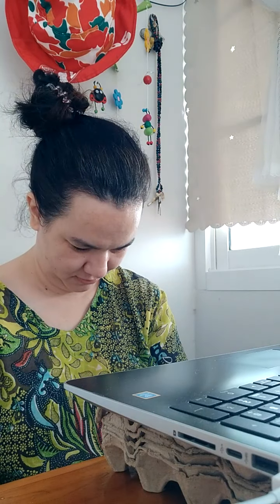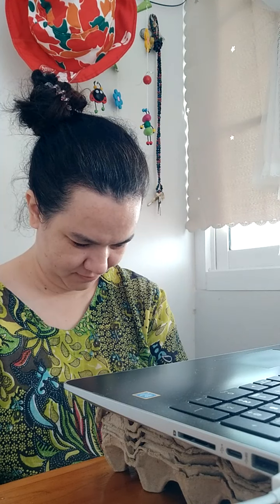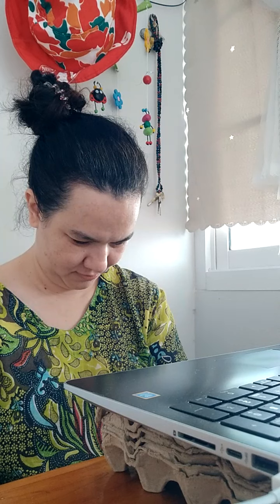สนทนาอังกฤษ 245 ฝึกฟัง พูด อ่าน แปล english reading listening speaking translating